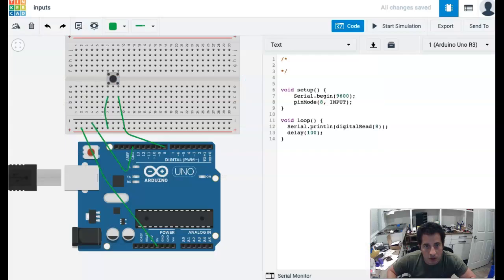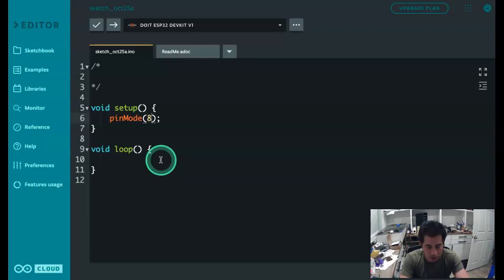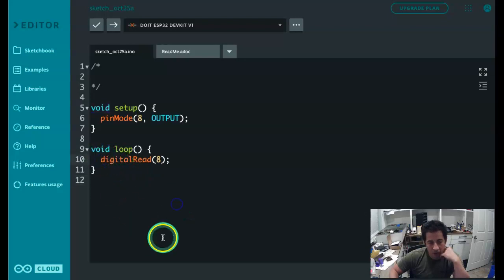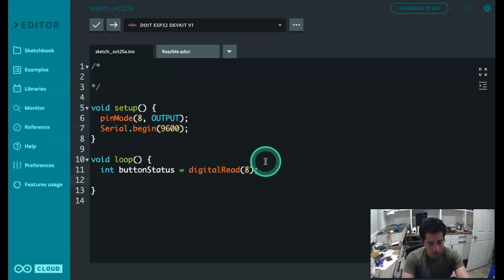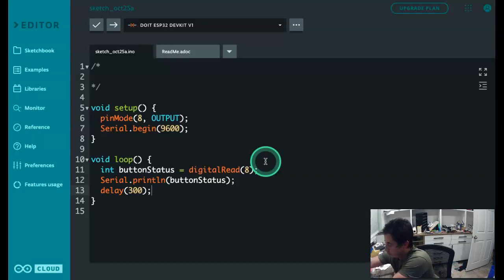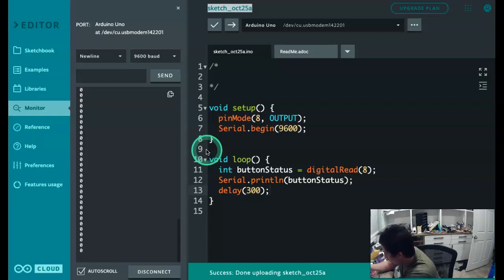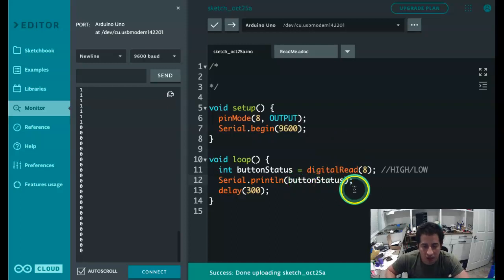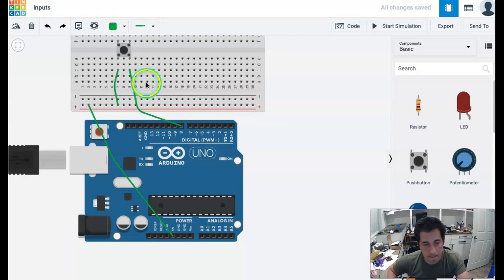7. Learning to code C/C++ with Arduino: Digital Inputs